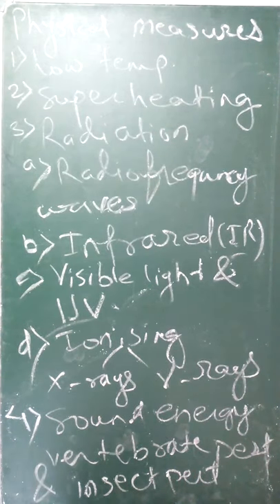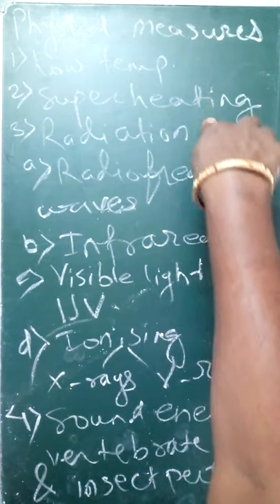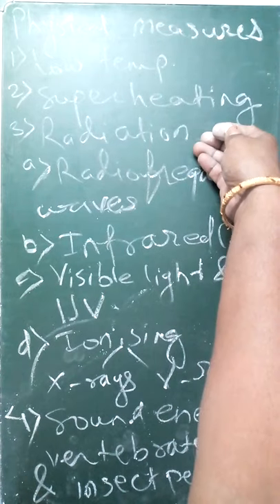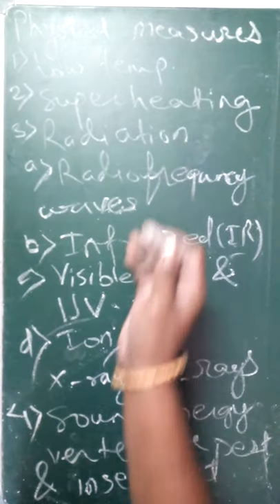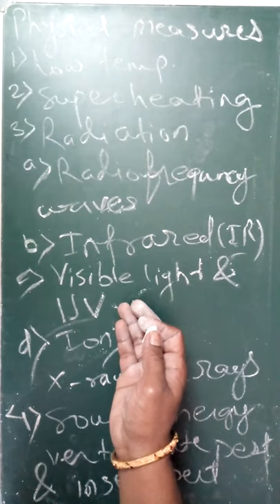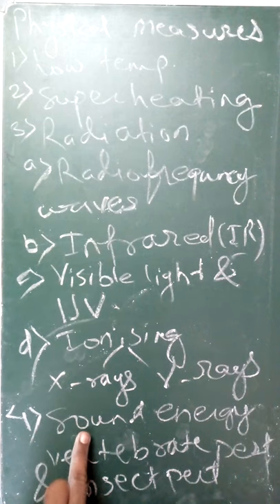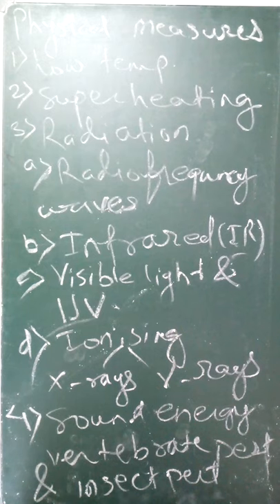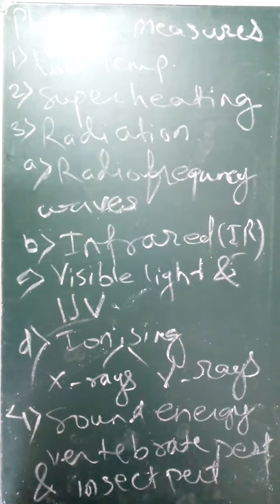Pest control practices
physical measures